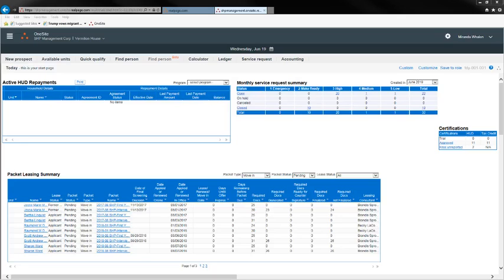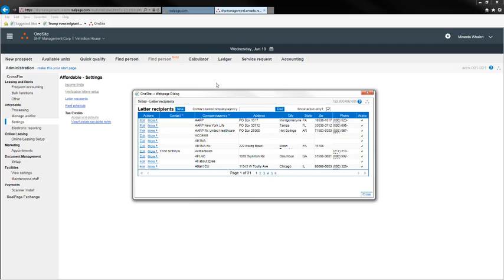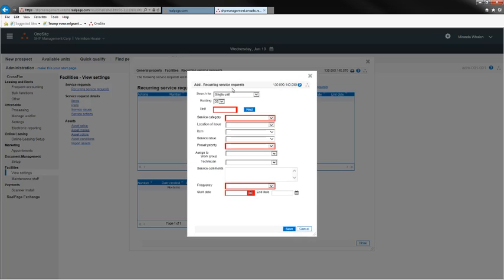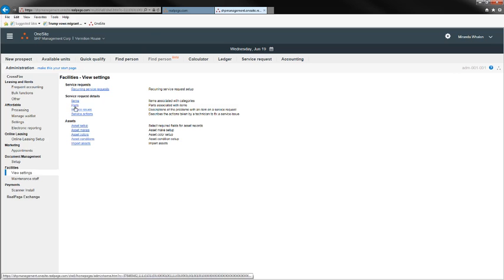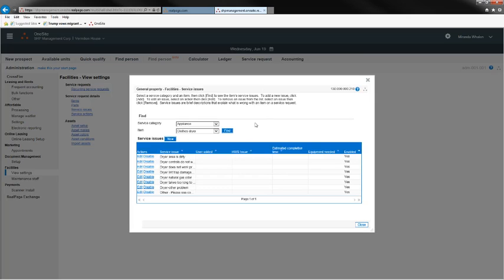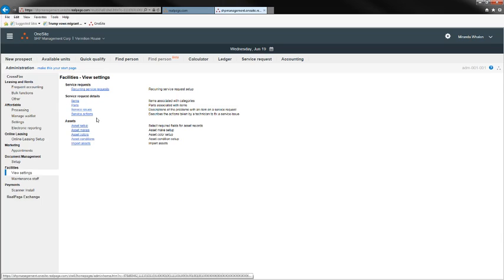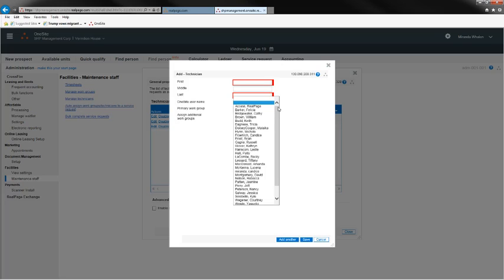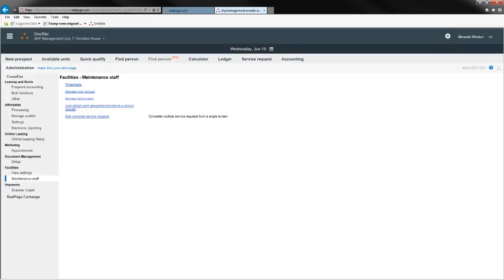Property Manager Settings Rights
Learn more about the OneSite rights that Property Managers have: annual recertification notices setup, Facilities Settings, Maintenance Staff updates.